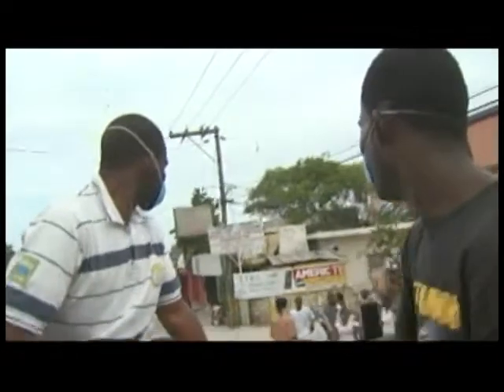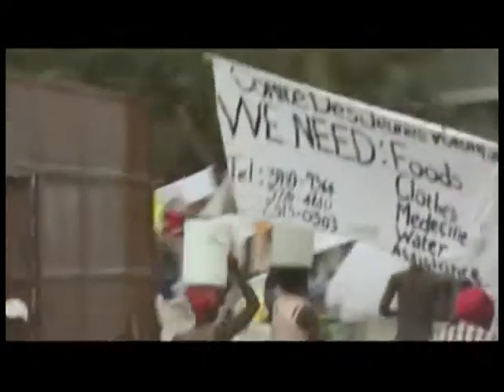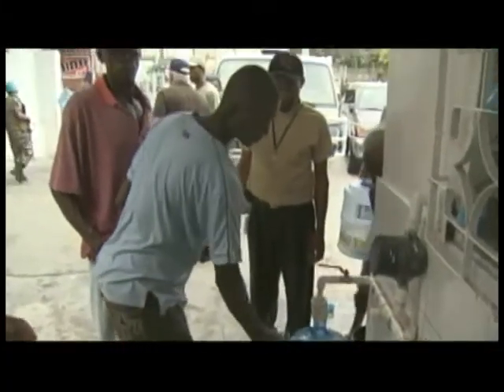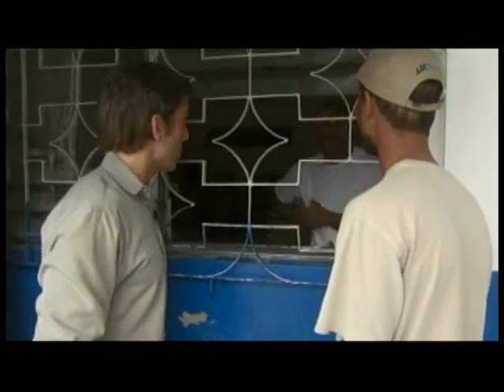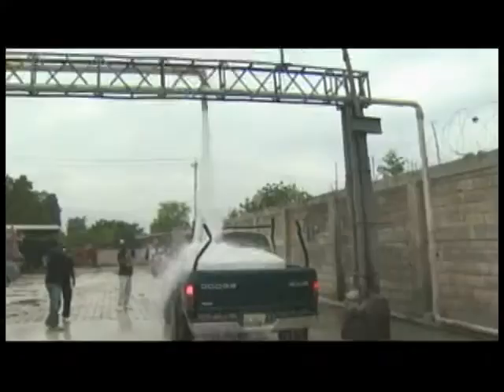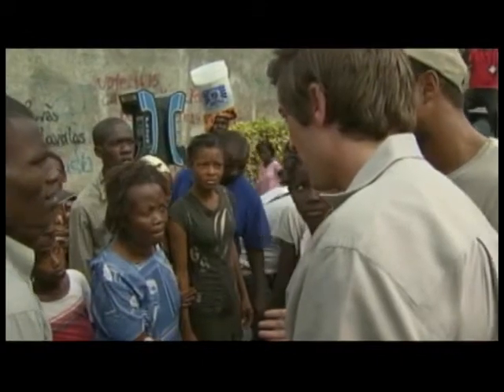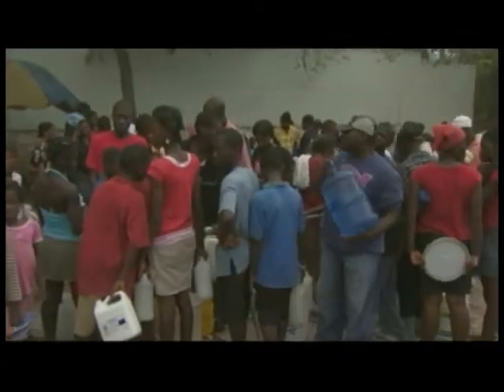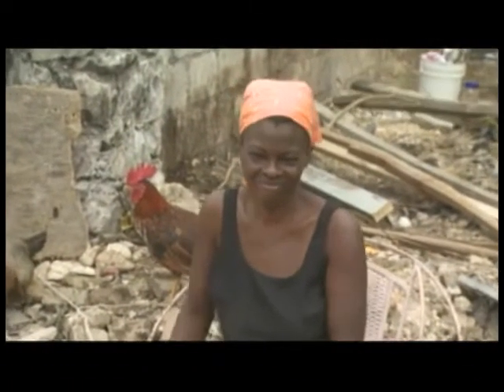Hunt for Clean Water in Haiti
David Muir tracks down the source of a store selling jugs of water.